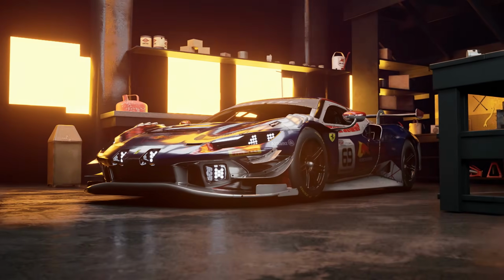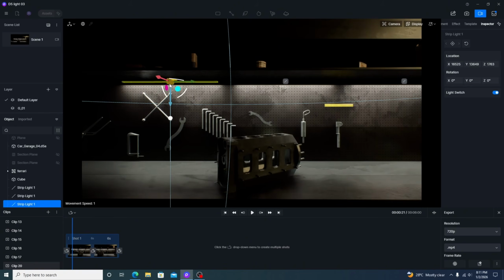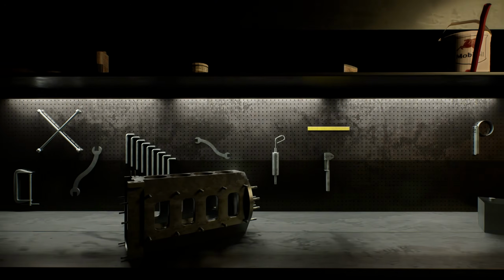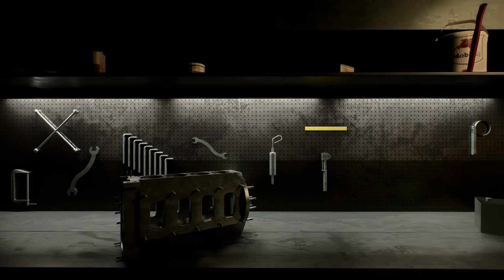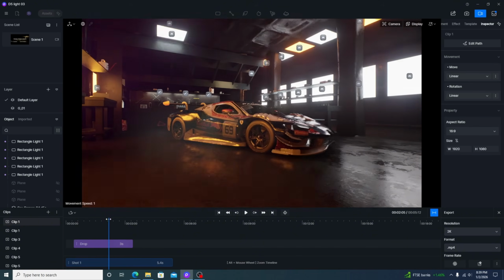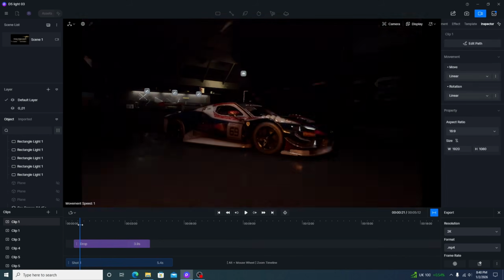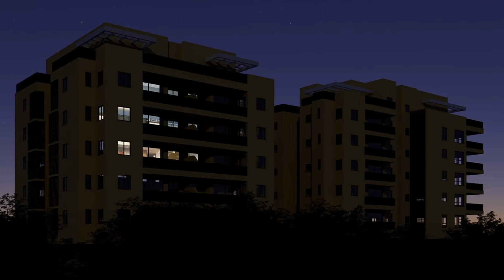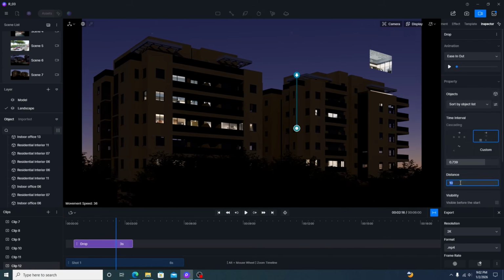D5 Render - Lighting Animation Tips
Hello everyone! Welcome to Neutron Viz Academy!
Today I would like to share D5 Render - Lighting Animation Tips.
In this tutorial, you’ll learn practical lighting animation tips in D5 Render both traditional and advanced methods. I’ll walk you through simple yet powerful techniques to animate lights smoothly for interior and exterior scenes—perfect for architectural visualization and real estate presentations.

Whether you’re a beginner or an intermediate D5 Render user, these tips will help you save time, improve realism, and elevate the overall quality of your animations.

I hope you guys got a lot out of today. 🙌

📣📣📣 Use this Coupon to get discount to by D5 Redner Pro Version. 📣📣📣